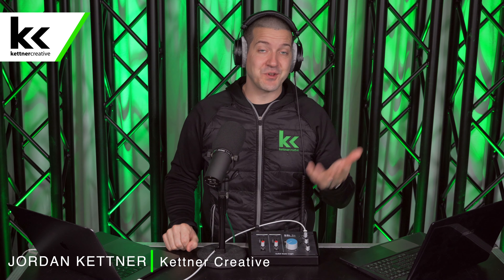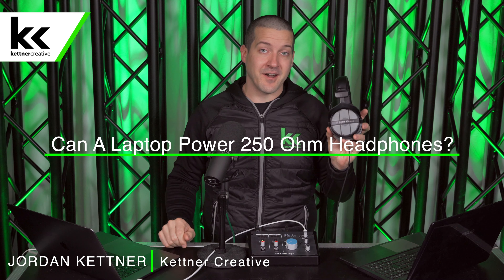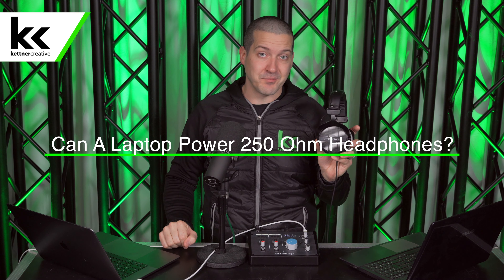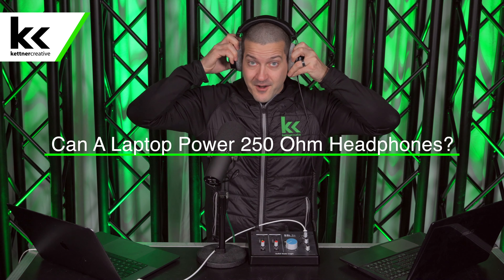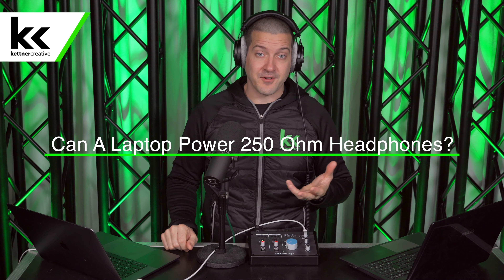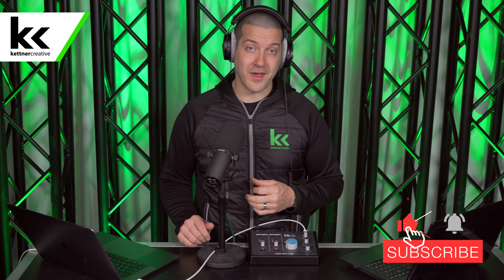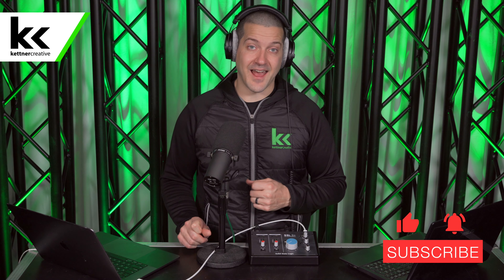Can A Laptop Power 250 Ohm Headphones? (Mac & PC)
In this video, we describe our testing with a variety of laptops (Macbook Pro, Acer, Dell, HP) and we figure out if most laptops can power a set of Beyerdynamic DT 990 Pro 250 Ohm Headphones or not.

CHAPTERS:
0:00 - Introduction
0:25 - Pricing & Specs
0:35 - Quick Answer
1:02 - Macbook Pro
1:35 - PC Laptops (Acer, HP, Dell, etc.)
3:00 - Overall Recommendation
3:20 - Final Thoughts